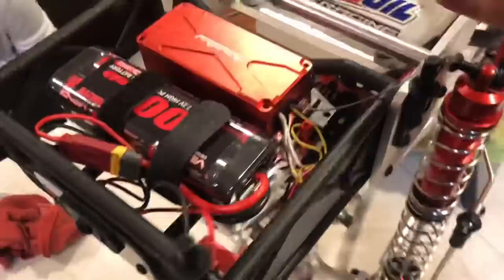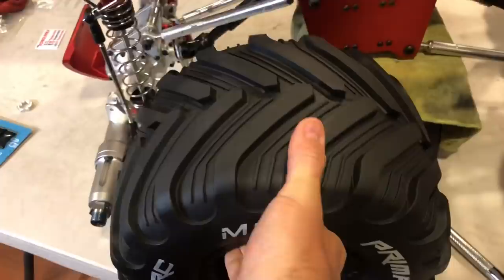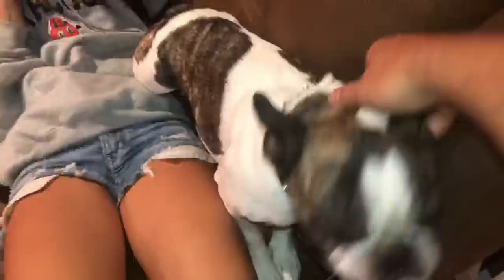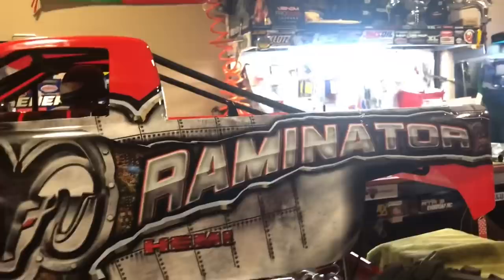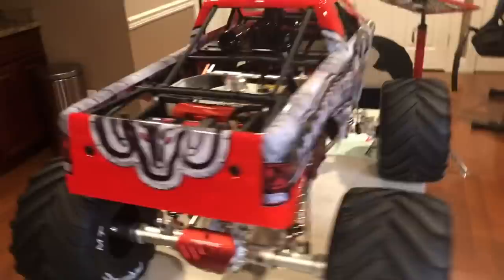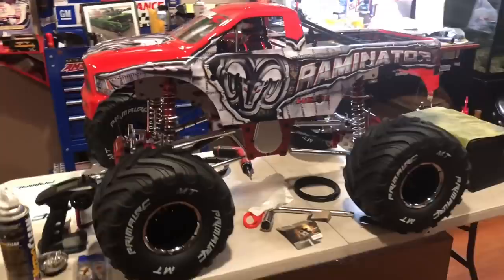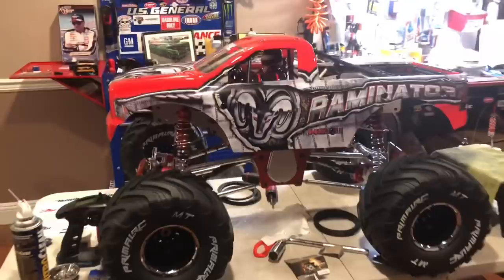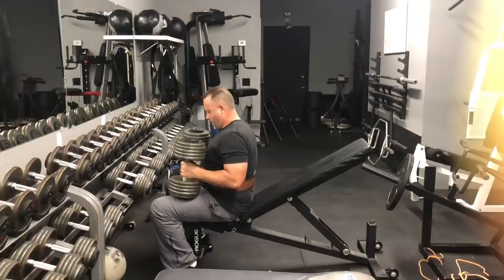PART 4, BOTAJELL GETTING HIS PRIMAL RC MONSTER TRUCK READY TO BRAPPP⛽️🔥💨 Stickers/Wrap